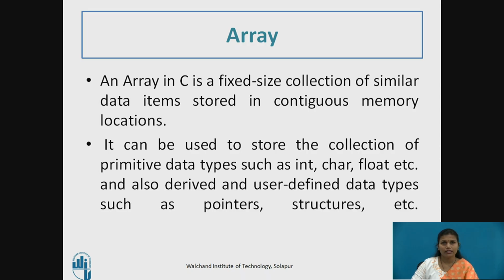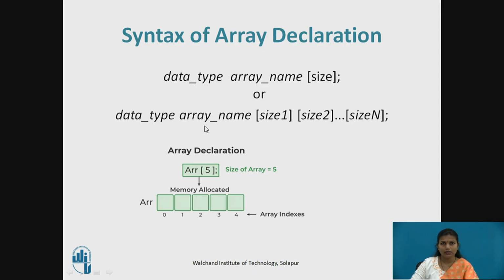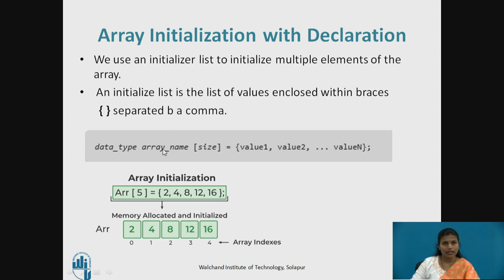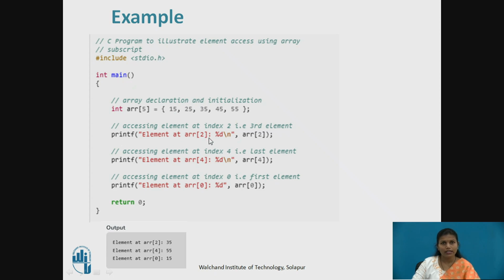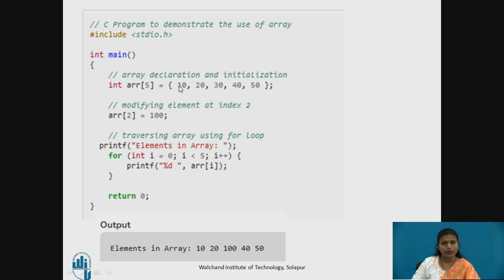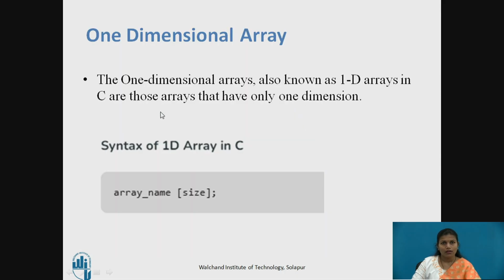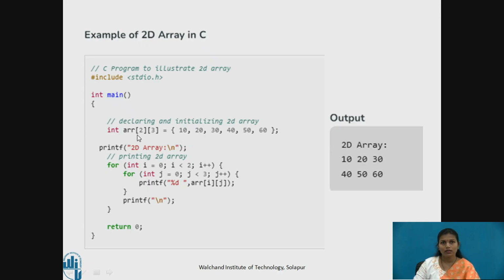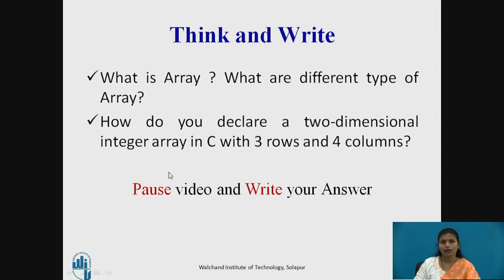Array in C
Mrs Pushpa Jadhav
Assistant Professor